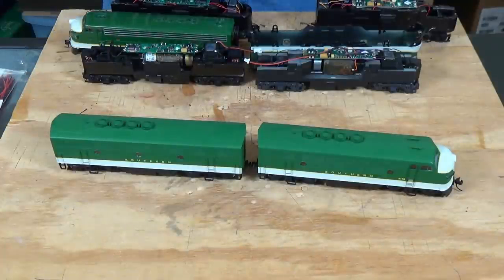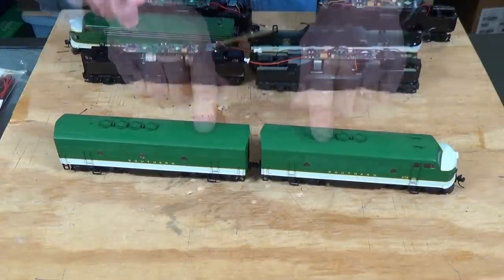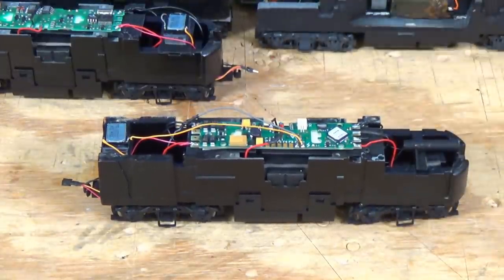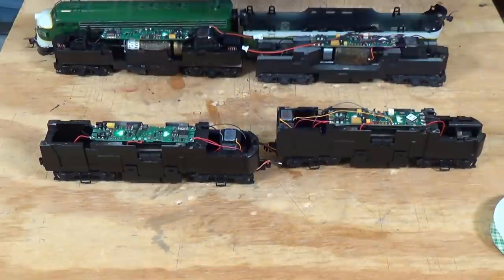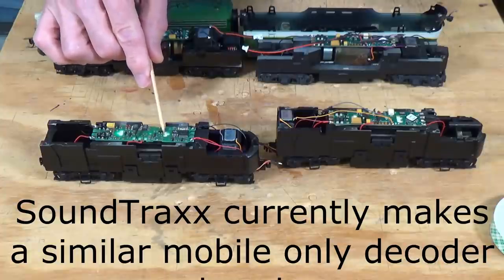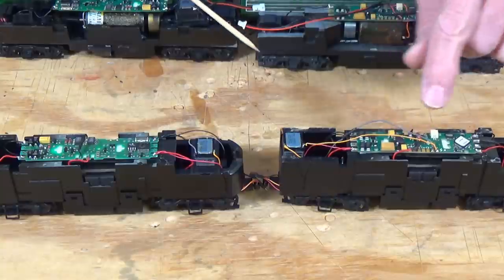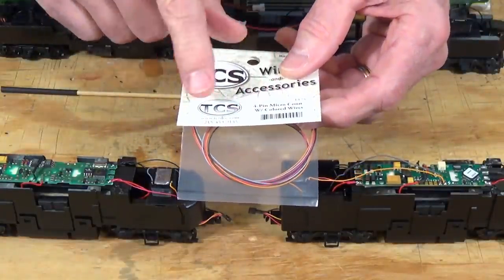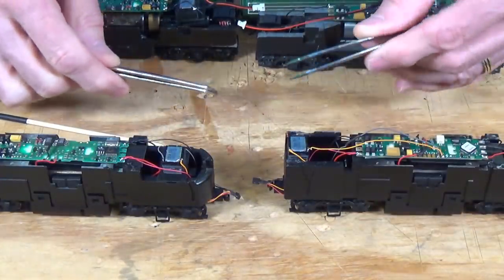Cheap Sound For Consisted Locos (238)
I have a few wiring tricks that I have discovered over the years and today I want to share one of them with you. This particular one will allow you to get twice the sound from a sound decoder and make it less expensive to install sound in a fleet of locos. For the 2 pin connector do a search on eBay for the following:

10 PCS Micro JST PH 1.25 2 PIN MALE FEMALE PLUG CONNECTOR WITH WIRE CABLE M578